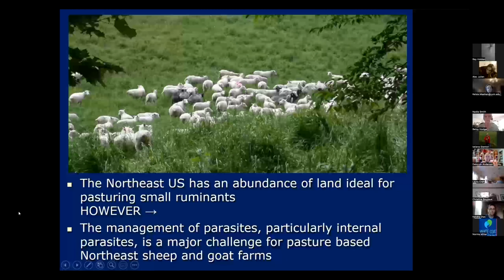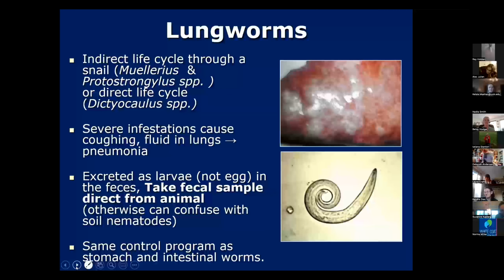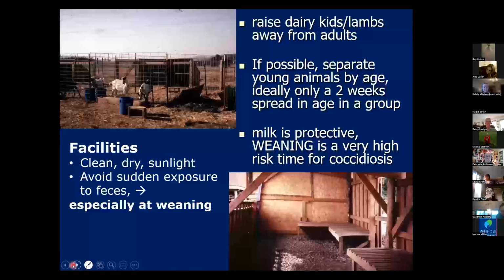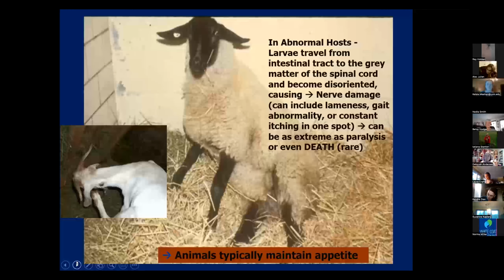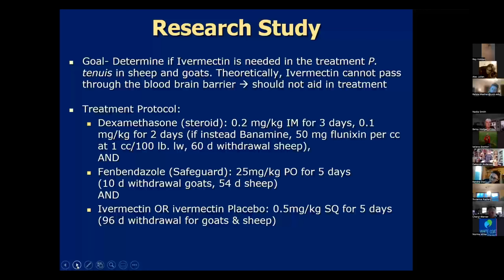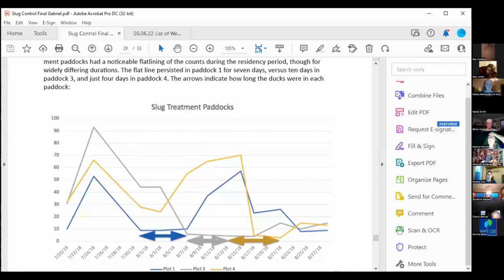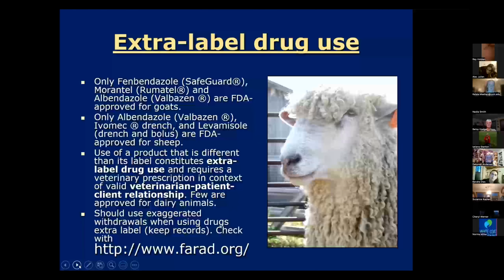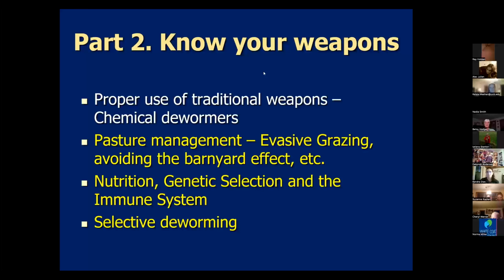Internal Parasites in Sheep and Goats - IPM/FAMACHA© Workshop 1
A UVM Extension workshop, presented online, 5/9/2022